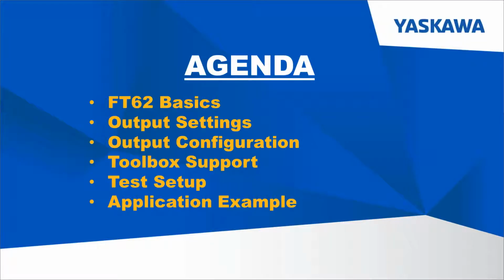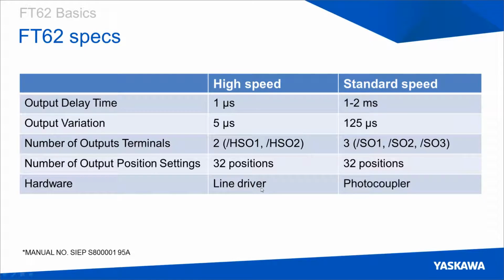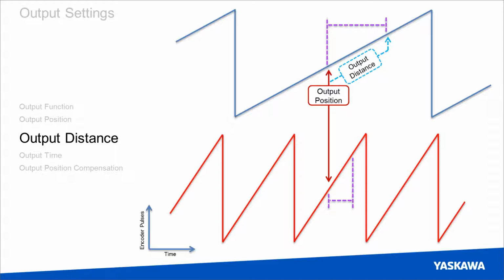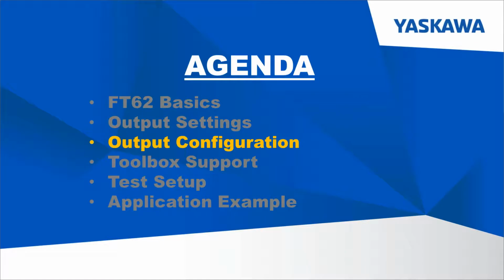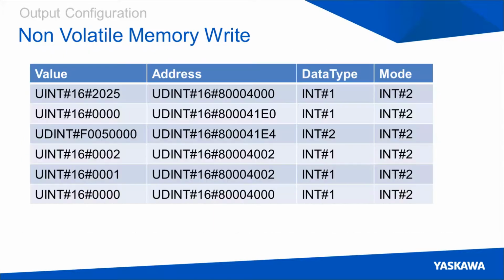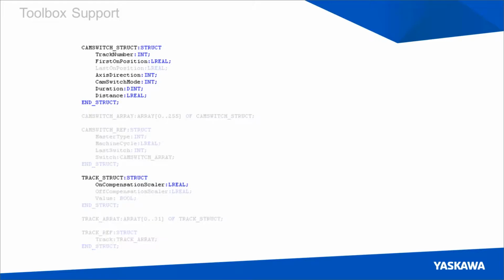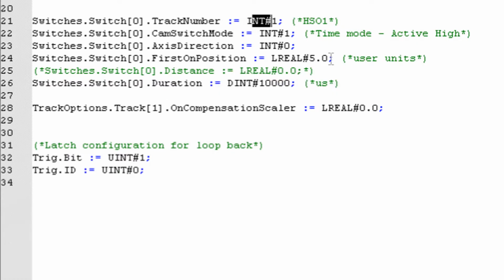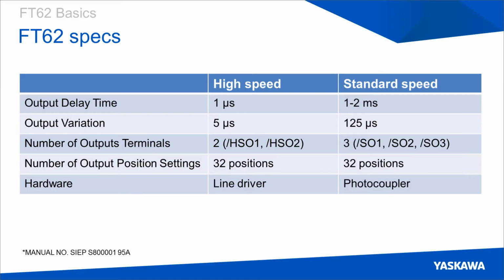Webinar: Introduction to Sigma-7 FT62 High Speed Position Triggers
This webinar discusses the features and capabilities of Sigma-7 FT62 drives, as well as how to implement them in an application.  The SGD7S amplifier FT62 variant allows digital outputs to be set on or off according to encoder position within one machine cycle with only 1 microsecond latency.  More information is available in manual SIEPS80000195A and app note AN.MWIEC.05.

This eLV is also available on the Yaskawa America, Inc. - Drives & Motion Division learning management system, "Learn with Yaskawa".   Keyword: eLV.Sigma7.01.FT62_HSOut